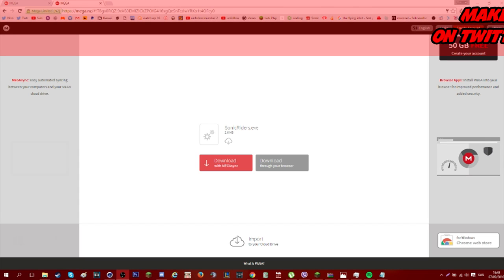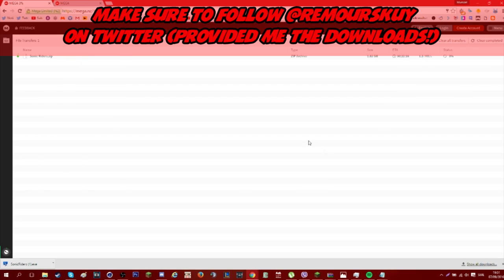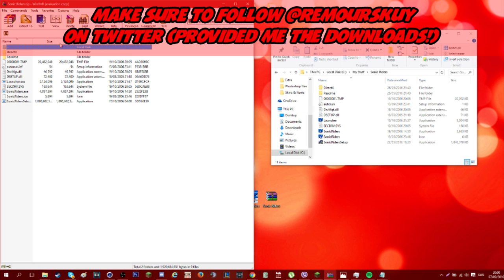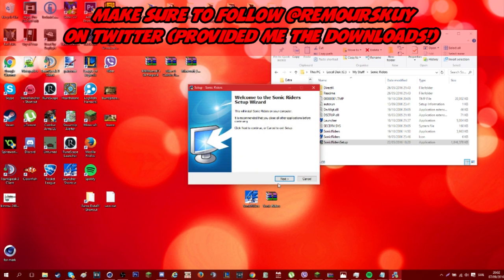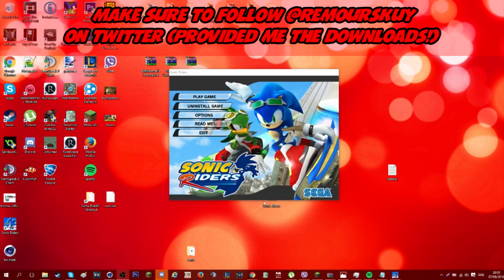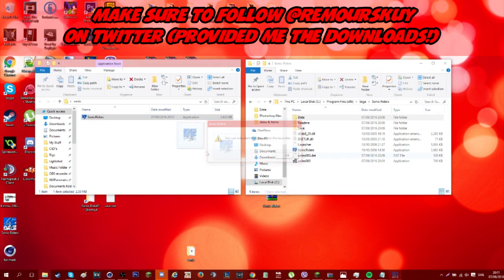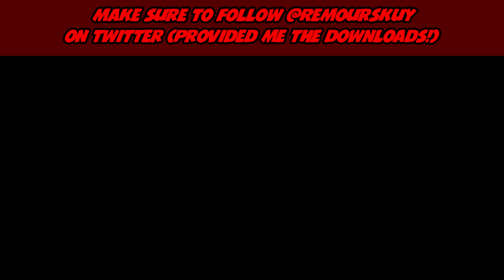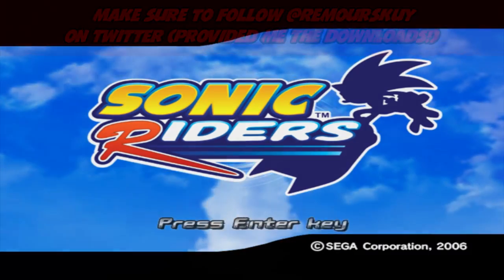HOW TO GET SONIC RIDERS FOR FREE (PC)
▶Huge, huge shout out to Remour for providing me this!

▶Want to know more about me? Order Graphics/Promotion or view my specialties?

▶Social Links!